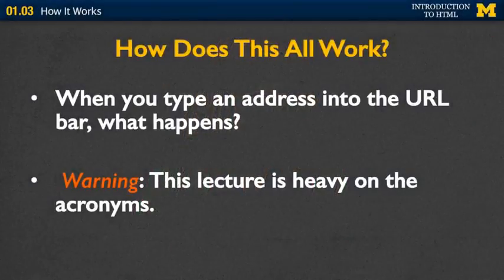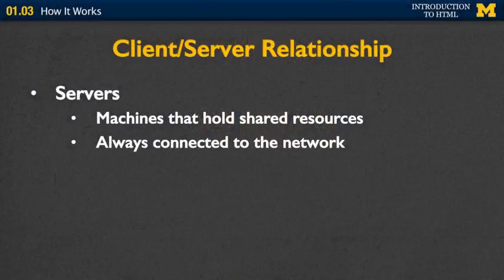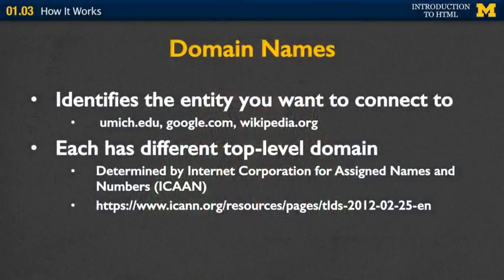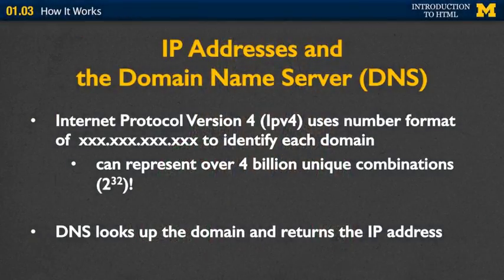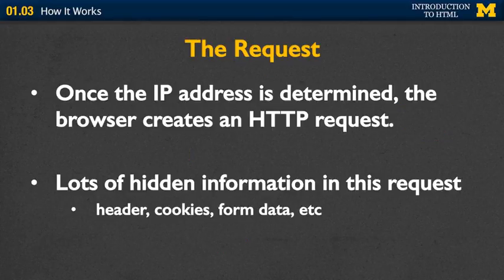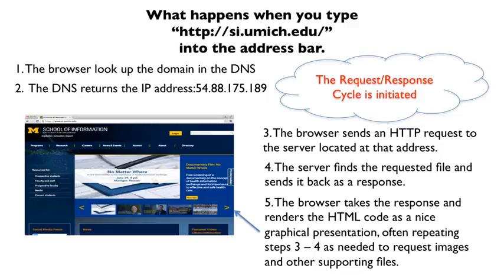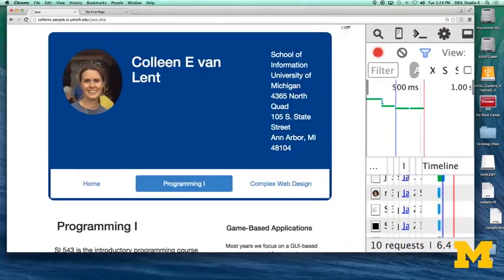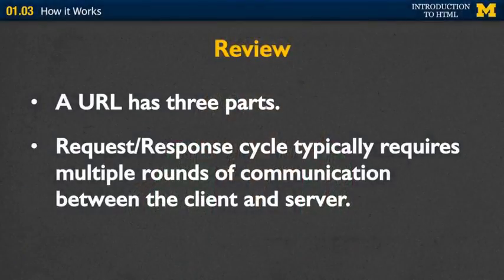How it Works The Magic of Page Requests